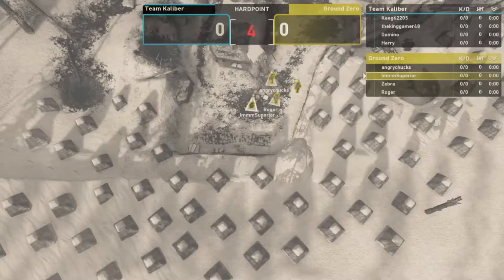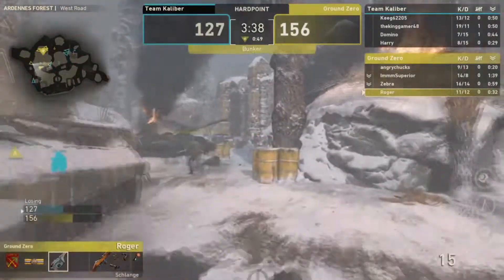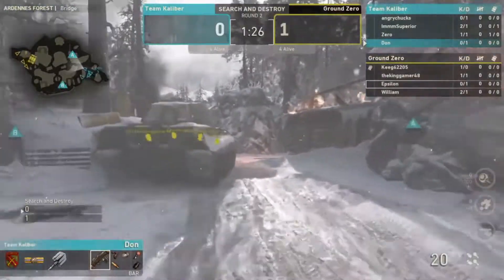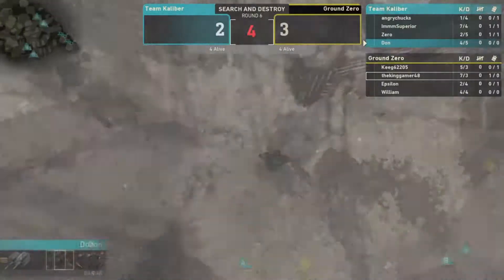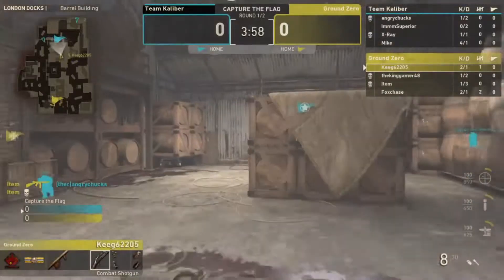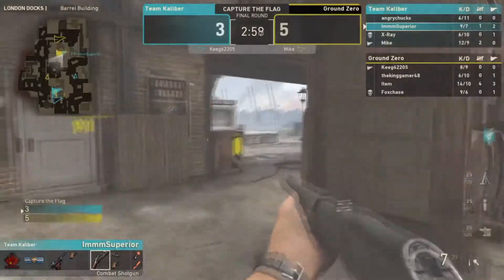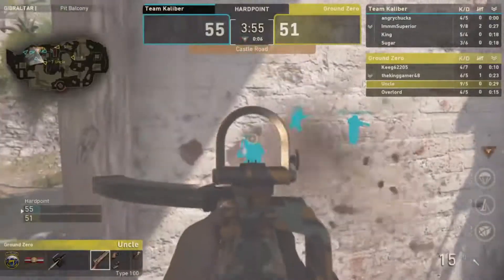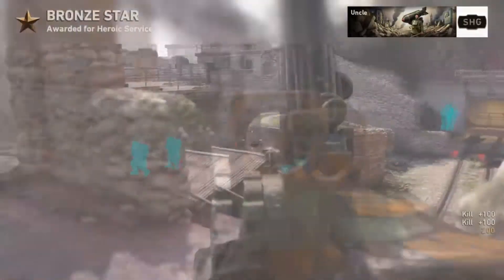Team Kaliber vs. Ground Zero | Call of Duty WWII CWL Simulations #1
The Call of Duty WWII CWL Simulations series starts off with Team Kaliber going up against Ground Zero!

Other games -
OpTic Gaming vs. Echo Fox (3-1)
Luminosity vs. EnVyUs (3-2)
FaZe Clan vs. eUnited (3-1)

Current Standings -
1) OpTic Gaming (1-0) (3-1)
2) FaZe Clan (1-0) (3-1)
3) Ground Zero (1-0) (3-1)
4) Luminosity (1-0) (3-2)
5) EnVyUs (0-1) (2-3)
6) Team Kaliber (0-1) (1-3)
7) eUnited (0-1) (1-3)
8) Echo Fox (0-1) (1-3)